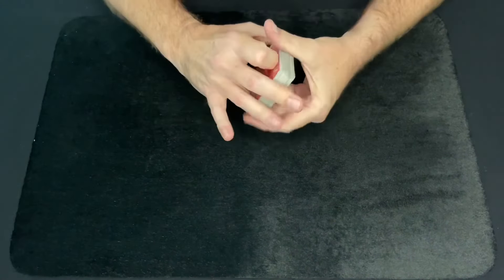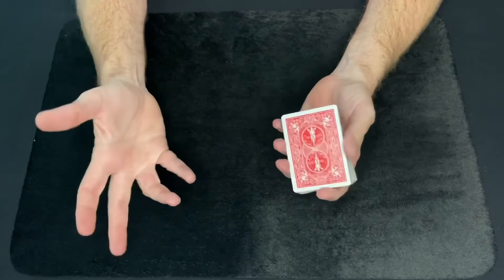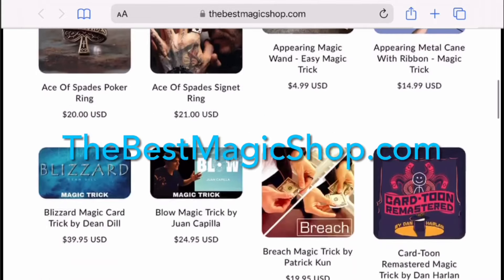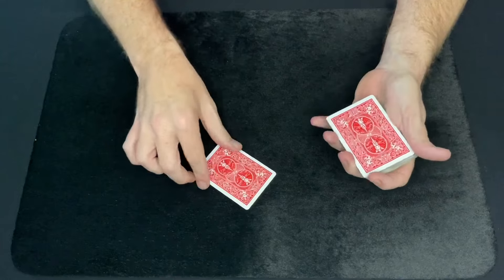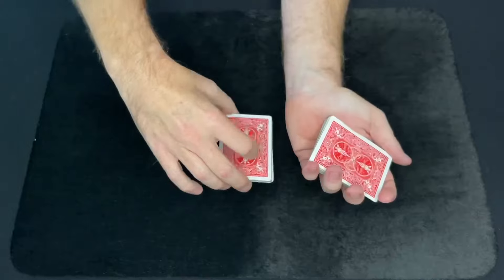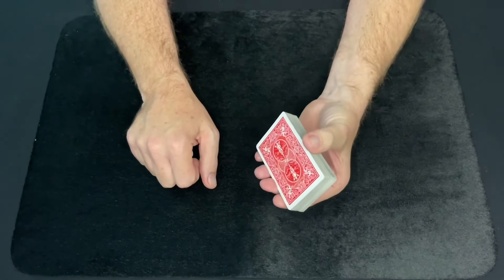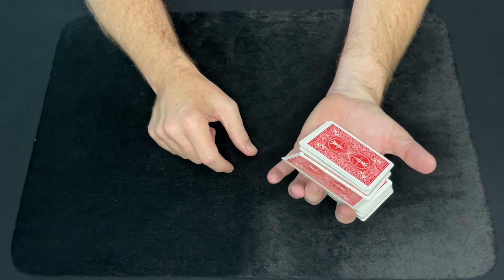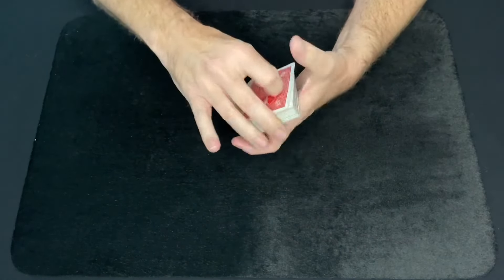One Handed Discovery - Magic Card Trick Tutorial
Hello Everyone. Learn how to find a freely selected spectators card using only one hand in this magic card trick tutorial with step by step instructions. This trick is called one handed discovery.